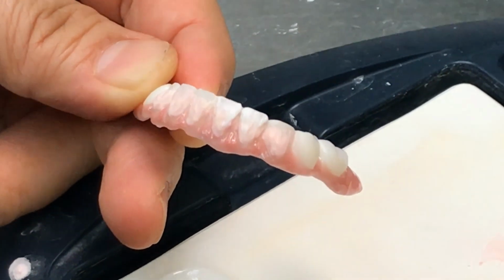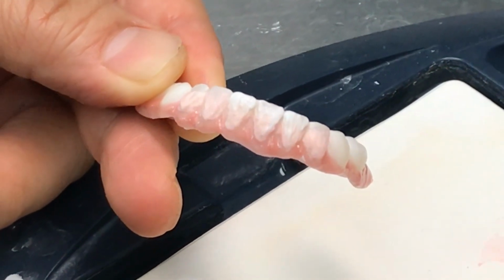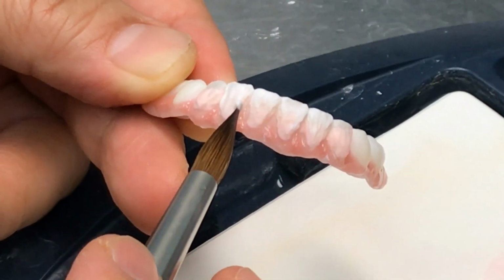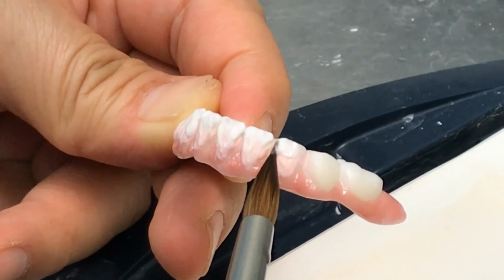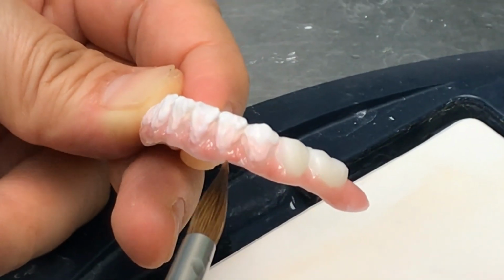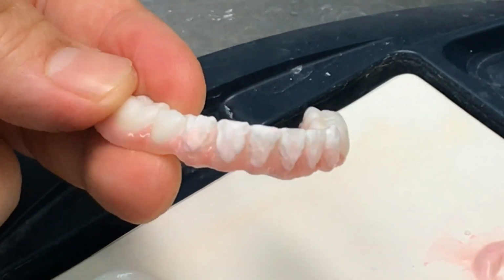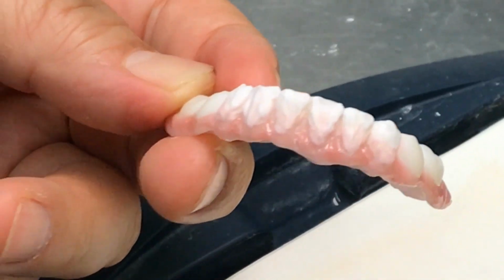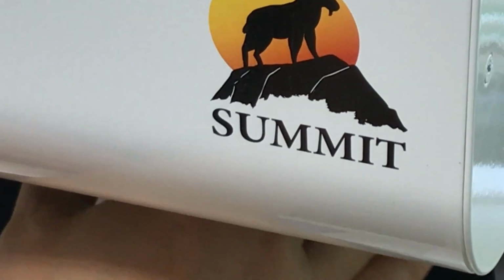Anterior Facial Build-Up Technique for Full-Arch Mandibular Zirconia Implant Prosthesis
Video on Anterior Facial Build-Up Technique for Full-Arch Mandibular Zirconia Implant Prosthesis by Luke S. Kahng, CDT

Syton™ 4000 implants are a popular solution for edentulous patients because they are durable, sturdy and long-lasting. The porcelain technicians at LSK121 specialize in adding unsurpassed realism to these implants so that patients receive prosthetics that are virtually indistinguishable from natural teeth.